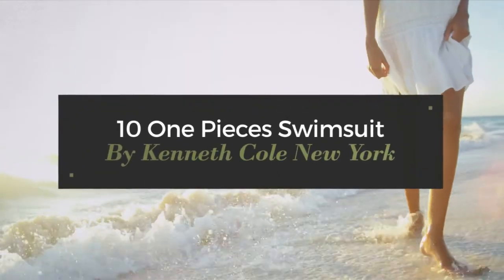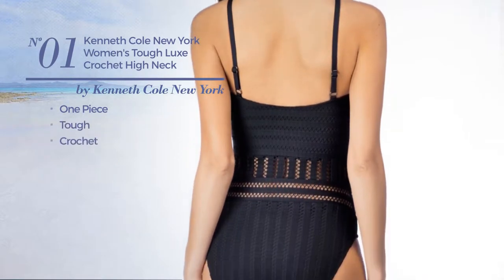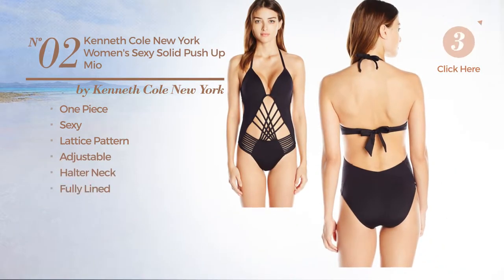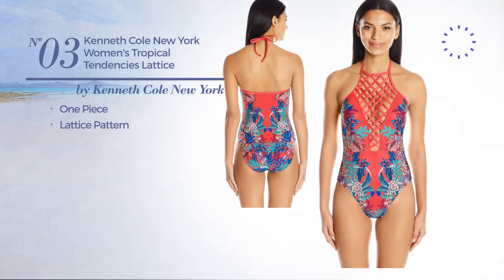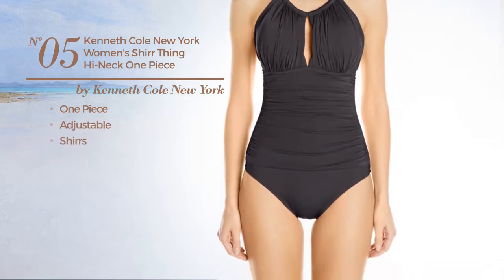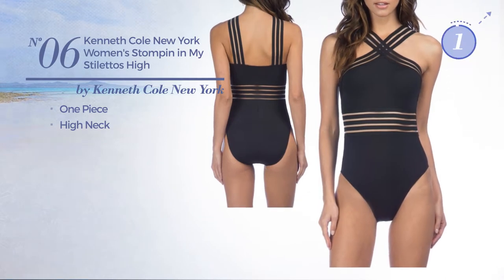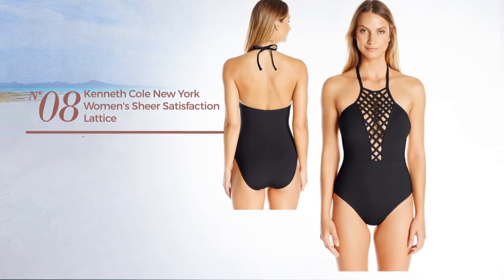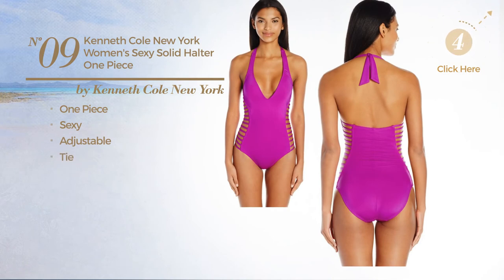10 One Pieces Swimsuit By Kenneth Cole New York Amazon Fashion, Spring 2017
10 One Pieces Swimsuit By Kenneth Cole New York Amazon Fashion, Spring 2017

Shop for One Pieces Swimsuit By Kenneth Cole New York Amazon Fashion, Spring 2017
Kenneth Cole New York Women's Tough Luxe Crochet High Neck Mio One Piece Swimsuit, Black, Large

Kenneth Cole New York Women's Sexy Solid Push up Mio Monokini One Piece Swimsuit, Black, M

Kenneth Cole New York Women's Tropical Tendencies Lattice One Piece Swimsuit, Cherry, XL

Kenneth Cole New York Women's Strappy Hour Strappy Mio One Piece Swimsuit, Black, Medium

Kenneth Cole New York Women's Shirr Thing Hi-Neck One Piece Swimsuit, Black, Large

Kenneth Cole New York Women's Stompin In My Stilettos High Neck Mio One Piece Swimsuit, Black, Large

Kenneth Cole New York Women's Weave Your Own Way Solid Plunge Mio One Piece Swimsuit, Black, L

Kenneth Cole New York Women's Sheer Satisfaction Lattice High Neck Mio One Pice Swimsuit, Black, Small

Kenneth Cole New York Women's Sexy Solid Halter One Piece Swimsuit with Side Strapping, Fuchsia, M

Kenneth Cole New York Women's Sexy Solids Lace up Mio One Piece Swimsuit, Black, L

Try also